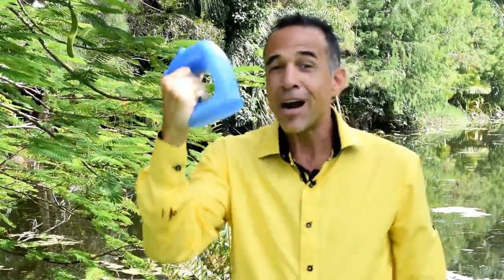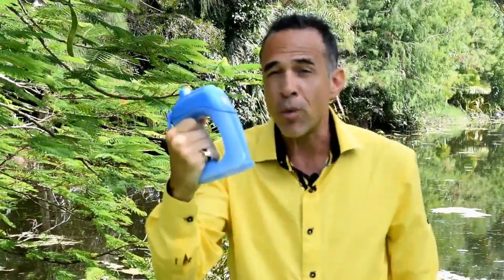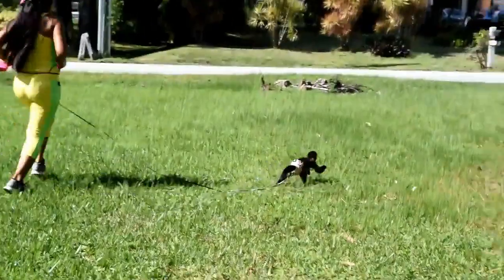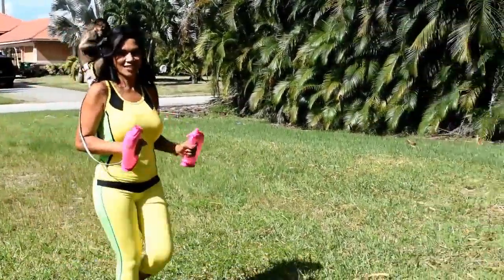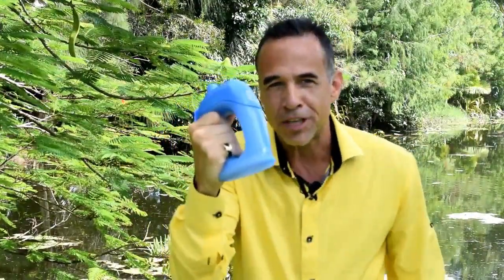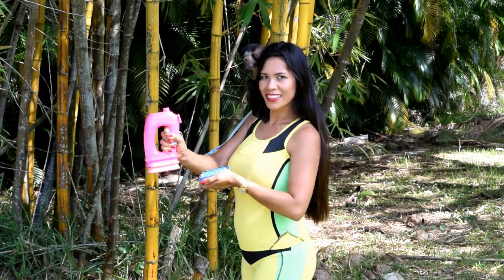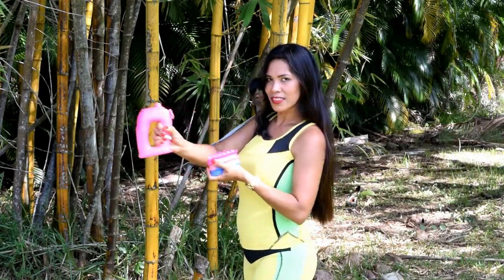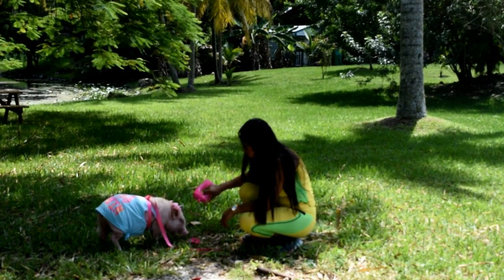Hydro Water Bottles with Pig, Monkey, Leopard and Janet and Michael Poggi.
Hydro is the Swiss Army Knife of Water Bottles. Just like the Swiss Army Knife Hydro is very useful for way more than just drinking water while running!
We all know you do not need to worry about your protection when you’re walking your leopard. But, if you are running your monkey or your monkey is walking you, you are a target for criminals wanting to harm you.
As demonstrated at the beginning this video the bottle itself is a weapon allowing you to defend yourself. But wait it gets better there are many attachments that you can add for personal security, personal safety, physical gain, and enjoyment.

For example:
You can attach a Stun Gun attachment to stop an attacker in their tracks!
You can attach Mace attachment to stop the criminal before they can get to you!
An  Alarm attachment to alert other you are in trouble.
A Flashlight attachment so you see and others can see you while you're running at night!
Stackable Weights attachment to build arms and shoulder so you burn more calories without adding any more time to your workout!

But wait there is more! Now when you’re walking your pig, she wants to hydrate even if you do not. Hydro’s Retractable Leash and Collapsible Dog Bowl will make sure she has her water when and where she wants it.
If you want to add enjoyment and motivation to your workout so you can JAM DOWN The ROAD you can add a Bluetooth Speaker attchment!
As you have noticed, Hydro is use in pairs to help you have a even balanced workout build a better body.
Now you see why Hydro is the Swiss Army Knife of Water Bottles for runner and walker. It’s unique and beneficial in many ways that have never been available until now!